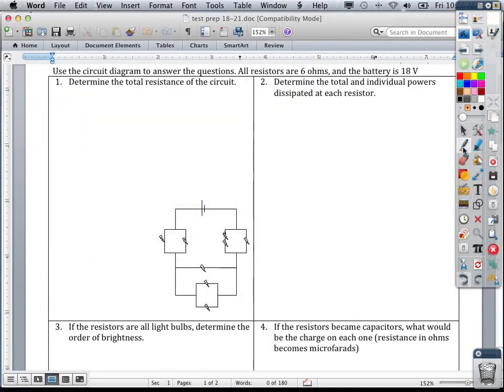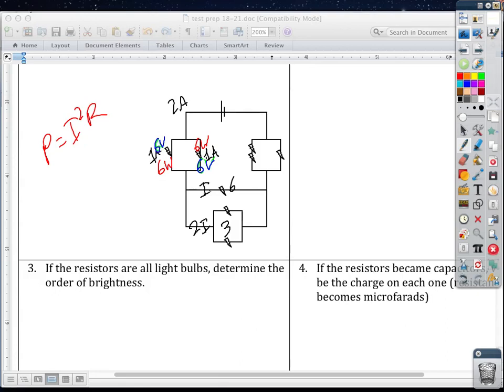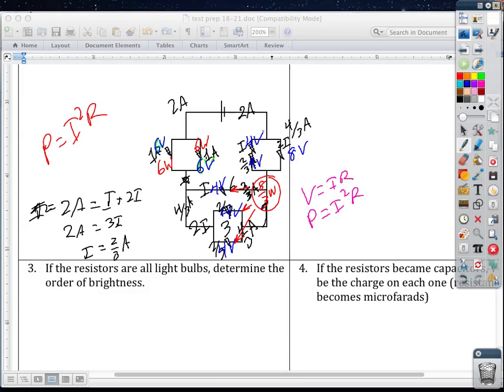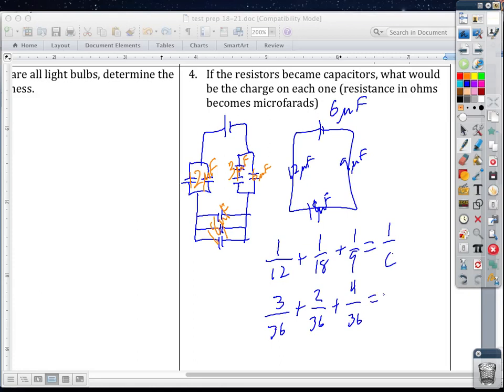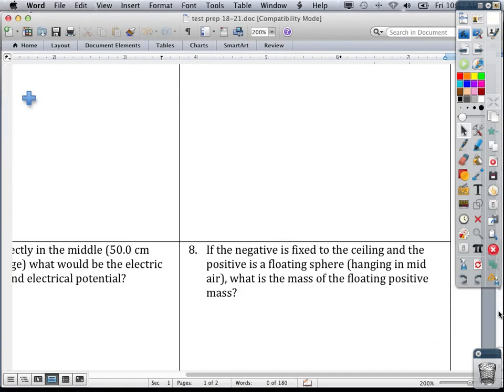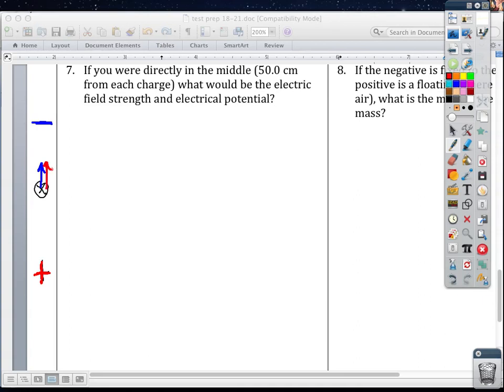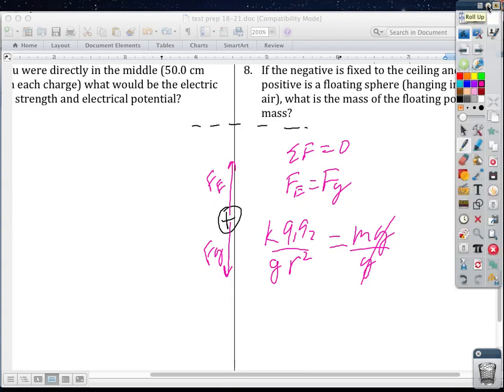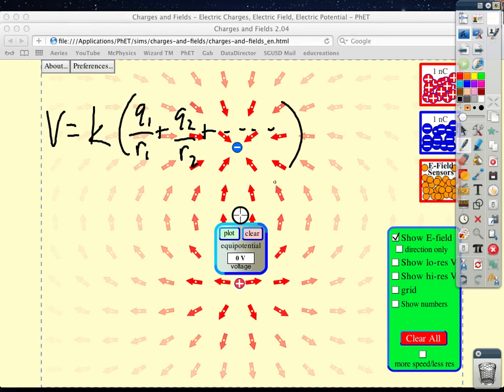reg test prep electircity